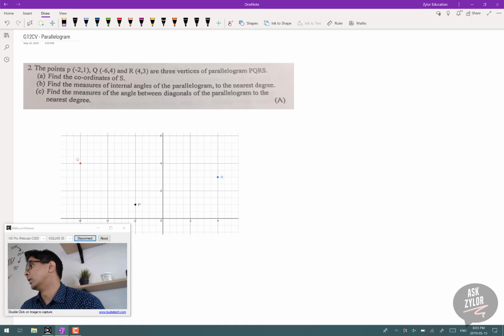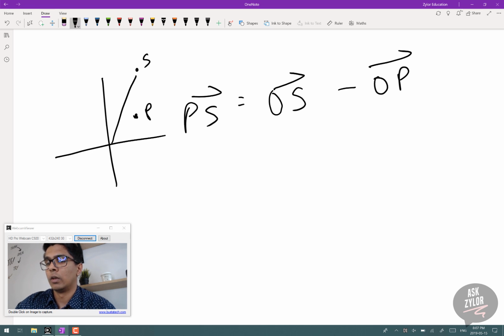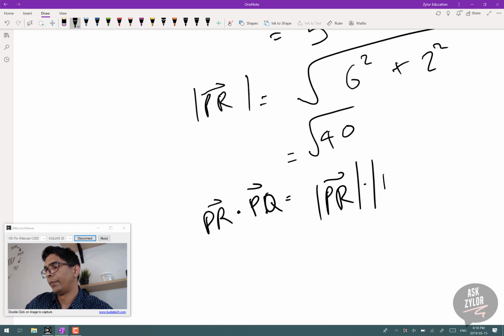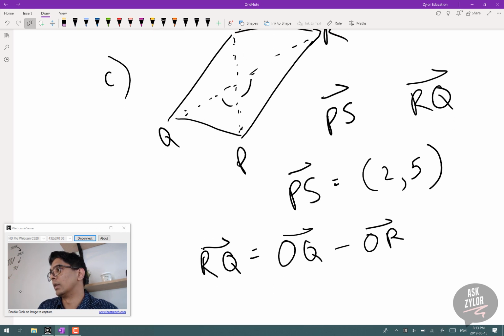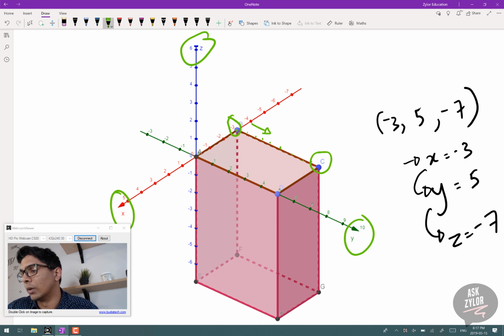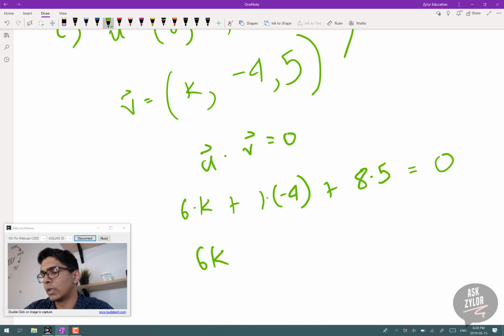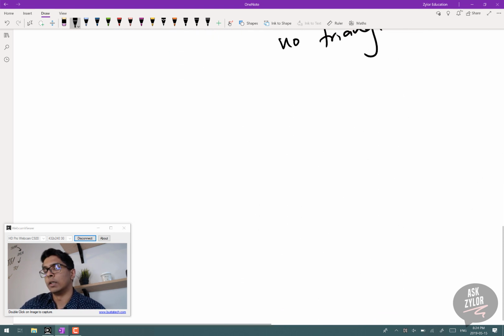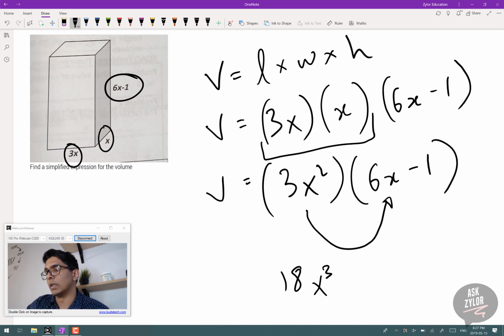[May 15] Ask Zylor Live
00:00:07 Question 1 - G12CV, Parallelogram
00:11:50 Question 2 - G12CV, Vectors in R3
00:17:13 Question 3 -  G11F, Ambiguous case
00:21:53 Question 4 - G09M, Volume